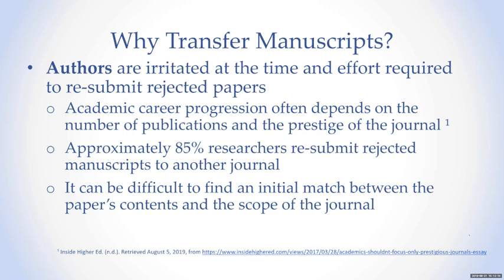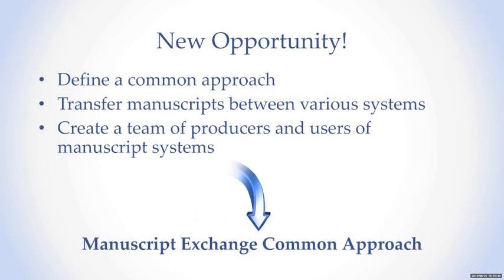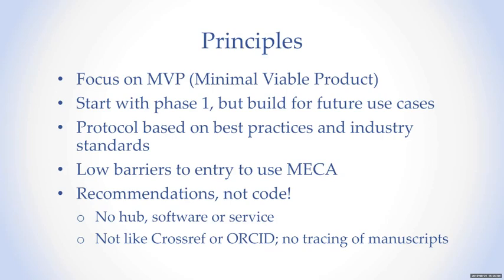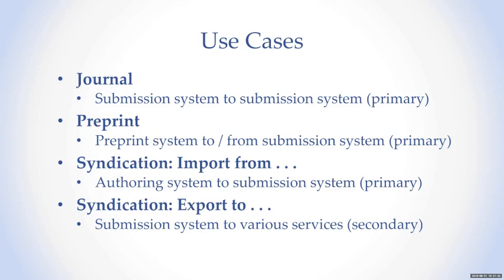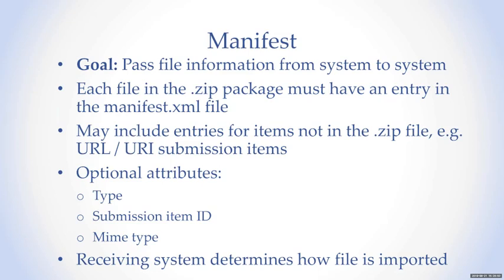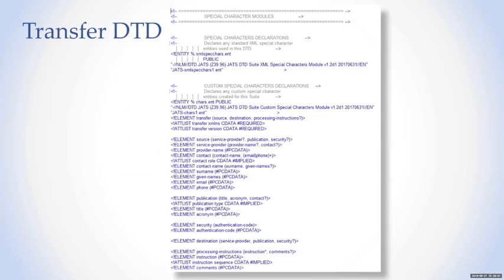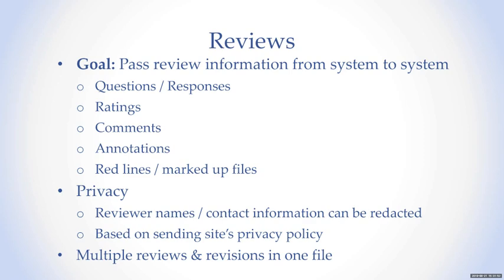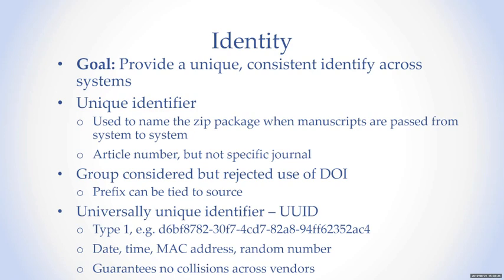MECA – A New Project to Facilitate Manuscript Exchange across Systems Sally Ubnoske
It has been reported that Authors lose time and effort when their manuscript is rejected and they have to repeat the submission process in subsequent journals.  In addition, it is estimated that 15 million hours of researcher time is wasted each year repeating reviews.  Both of these challenges could be addressed if journals and publishers could seamlessly transfer manuscripts between publications using different submission and peer review tracking systems.  With the growth of cascading workflows, manuscripts are regularly transferred within a publishing group.  But a growing challenge is to transfer the manuscript (and, optionally, peer review data) across publishers and manuscript systems and even to and from preprint servers.

The NISO MECA Working Group was formed to develop a common approach for the transfer of manuscripts between and among manuscript systems, such as those in use at publishers and preprint servers.  The group is comprised of producers and users of manuscript systems, including production vendors, publishers, preprint servers and author service vendors.  The group is currently finalizing a NISO Recommended Practice.